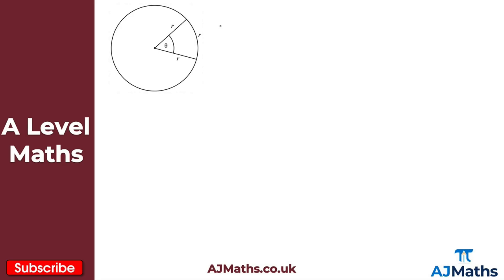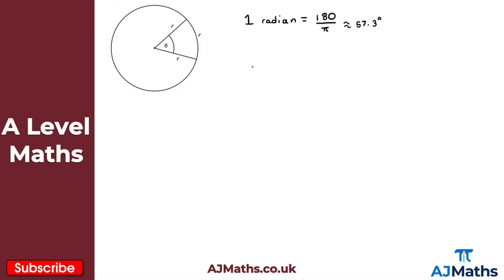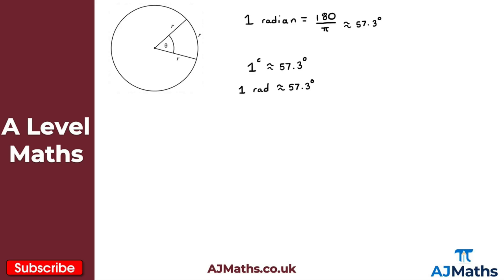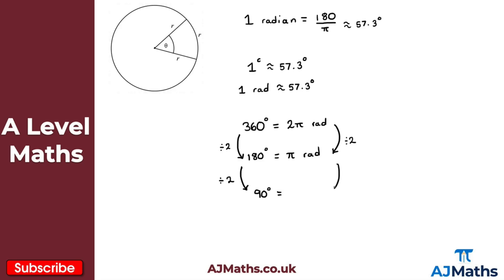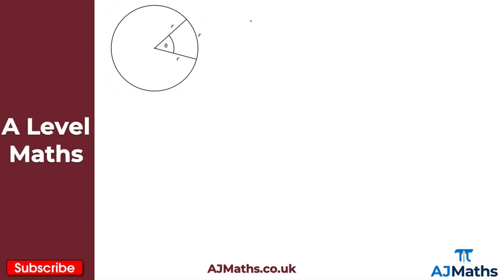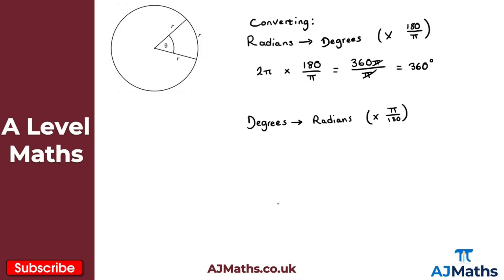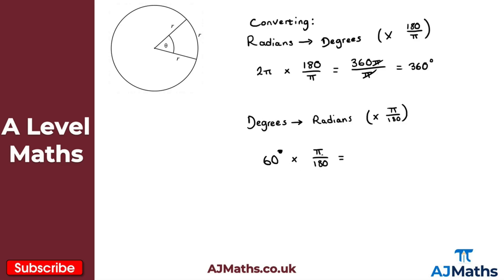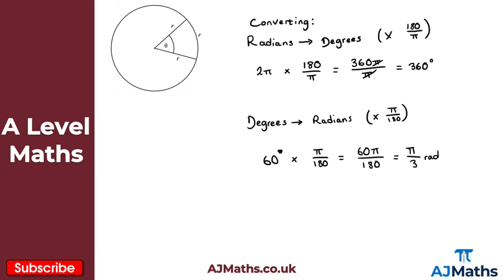A Level Maths | Pure - Year 2 | Radians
In this video we will take at introducing a new way of measuring the size of an angle and this is by using radians.

In the next video we are going to take a look at arc length.

Circles -
Trigonometric Ratios -
Trigonometric Identities and Equations -
Vectors -

Introduction to Hypothesis Testing - 00:00